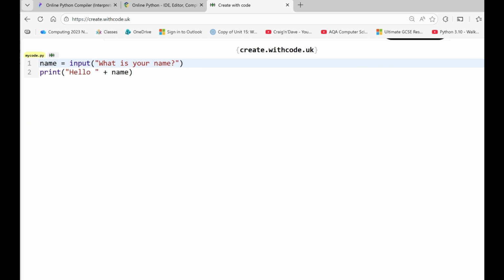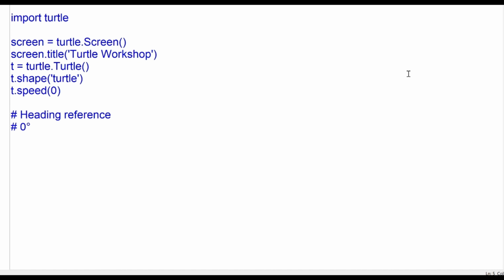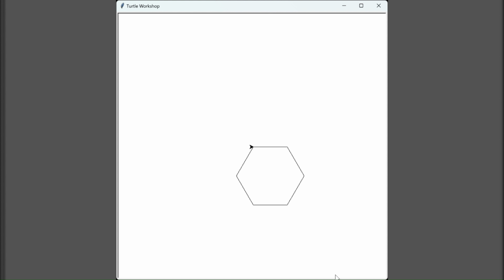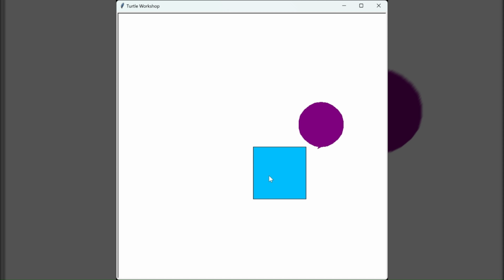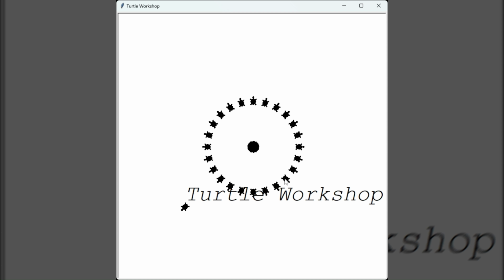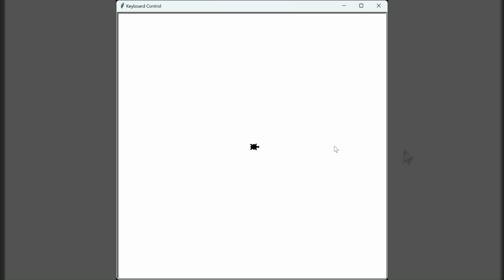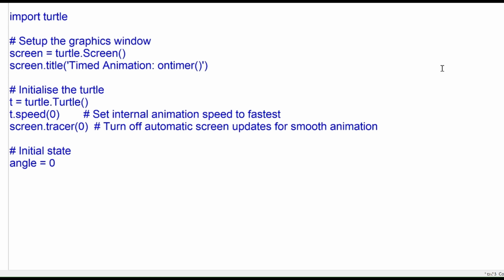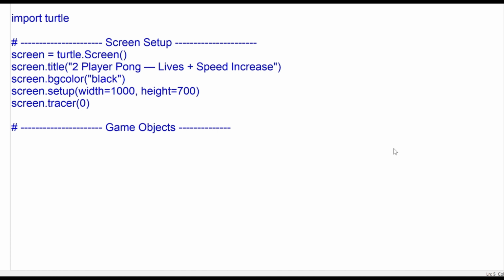Python Tutorial for Beginners | Turtle Graphics Draw Incredible Patterns in 30 Minutes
Learn how to create graphics and patterns with Python in this complete Python Turtle workshop. In this 36-minute coding lesson you’ll learn how to use the built-in Turtle module to draw shapes, create colourful patterns, and understand core programming concepts step-by-step. Initially as a 60 minute tutorial, I crammed it into 36 minutes!

Python Turtle is one of the best ways for beginners to learn programming because you can see your code come to life visually while drawing shapes and designs.

In this session we cover:

• Setting up Python Turtle

• Creating the turtle screen and drawing shapes

• Moving the turtle with forward, backward, left and right

• Using loops to draw polygons and patterns

• Adding colours and fills

• Creating simple graphics animations

• Beginner-to-advanced turtle drawing techniques

By the end of this workshop you’ll be able to build your own visual Python programs and creative graphics projects.

• Beginner Python programmers

• Teachers introducing programming

• Anyone who wants to learn coding visually

🎓 Clear Code Teaching

Simple, practical programming lessons designed for students and educators.